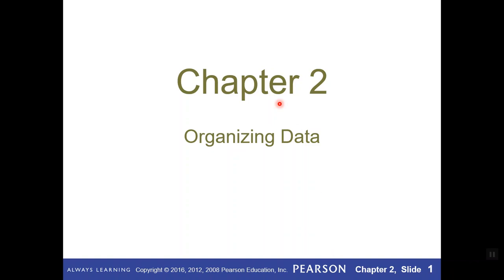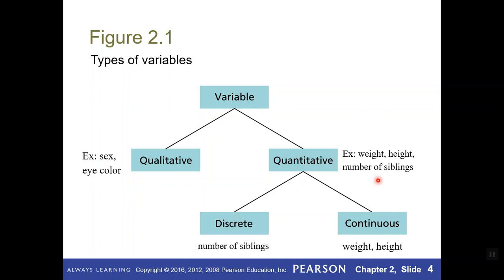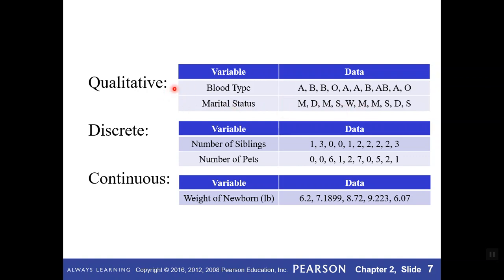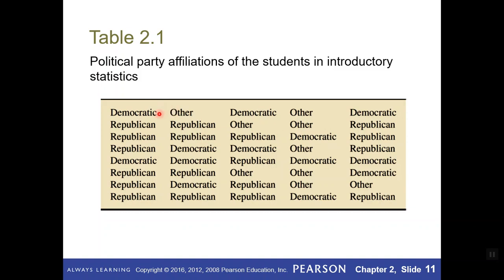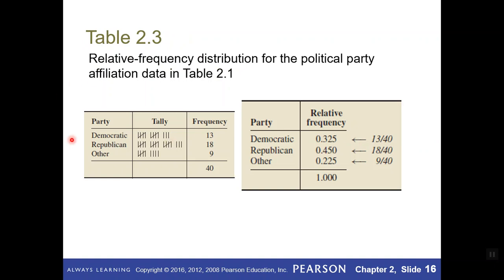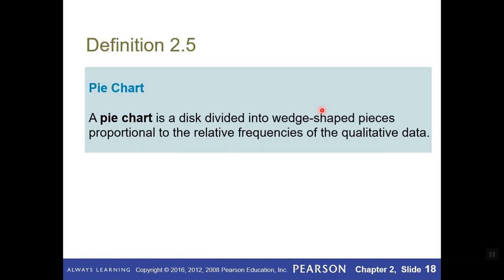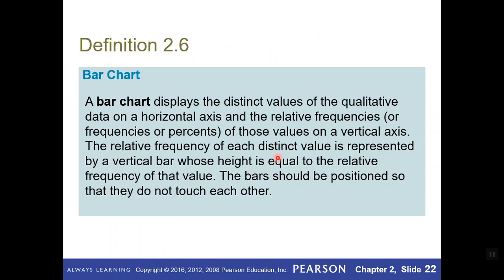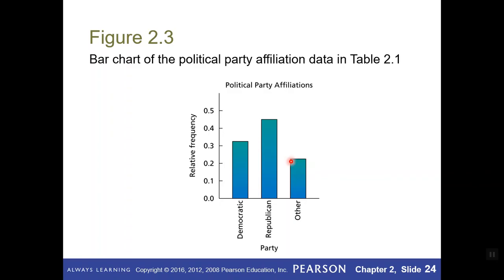2 - Organizing data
1. Variables and Data
2. Organizing Qualitative Data
3. Frequency Distribution of Qualitative Data
4. Relative-Frequency Distribution of Qualitative Data
5. Pie Chart
6. Bar Chart